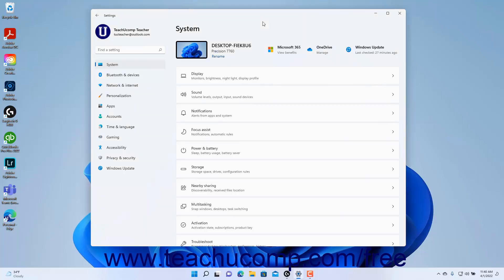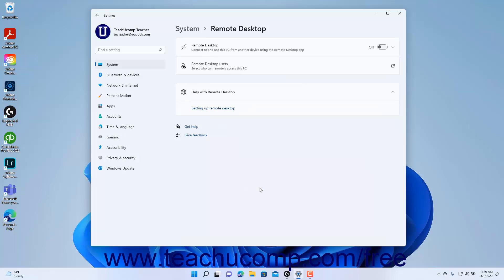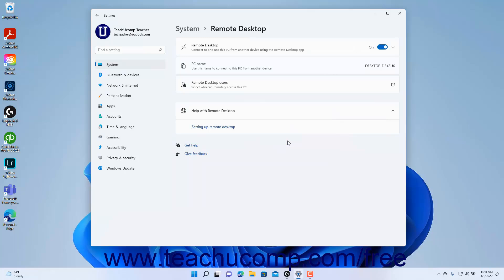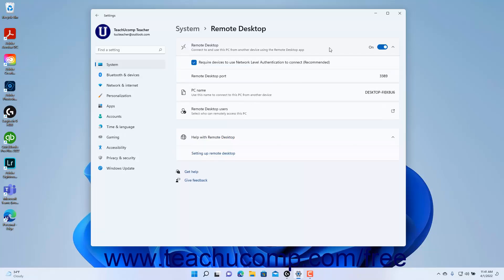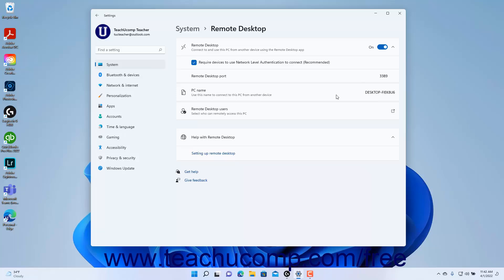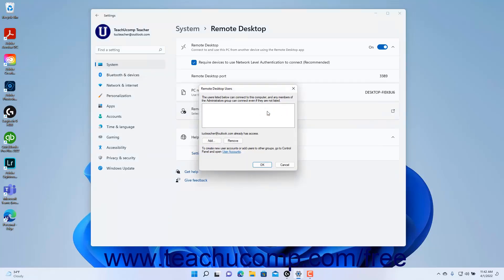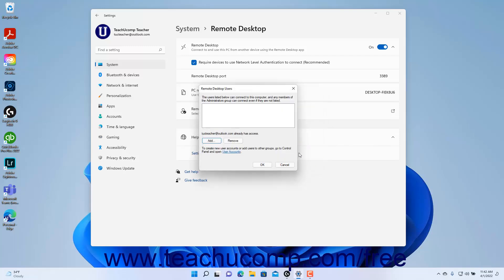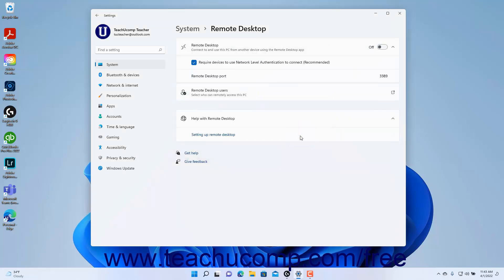Learn How to Change the Remote Desktop Settings in Windows 11: A Training Tutorial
Learn how to change the Remote Desktop settings in Windows 11 A clip from Mastering Windows Made Easy.